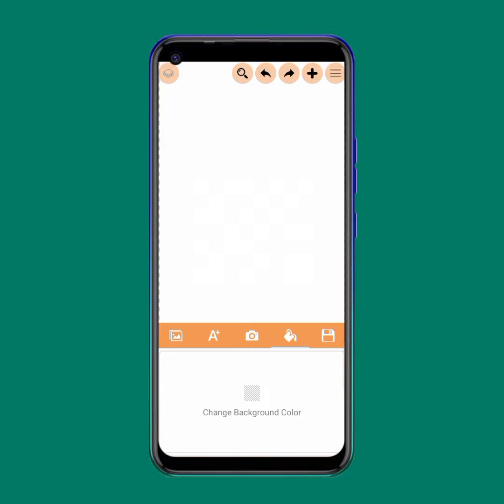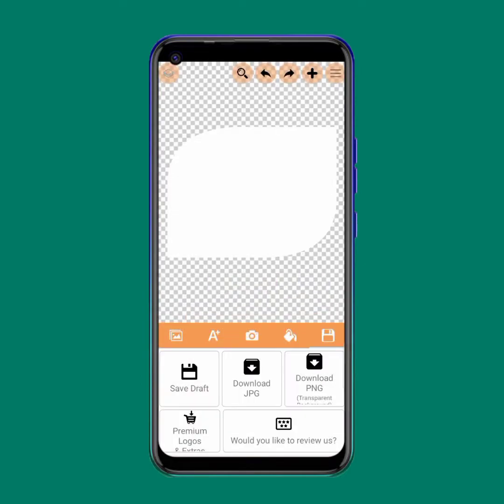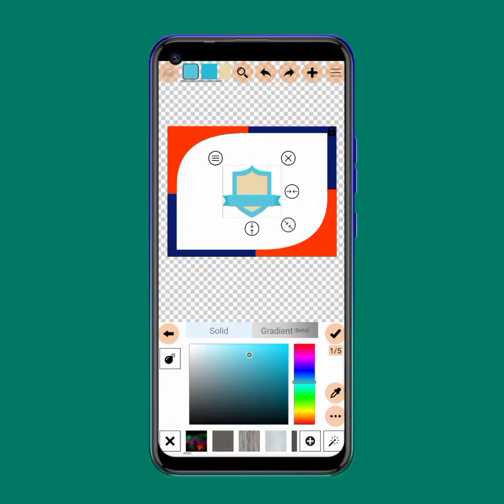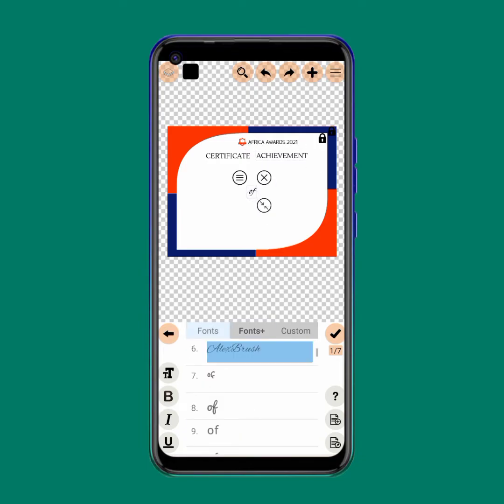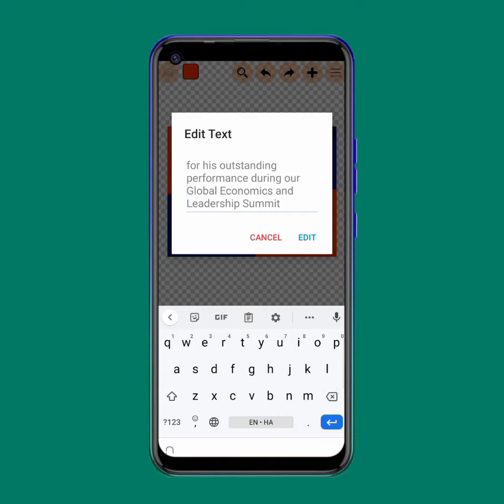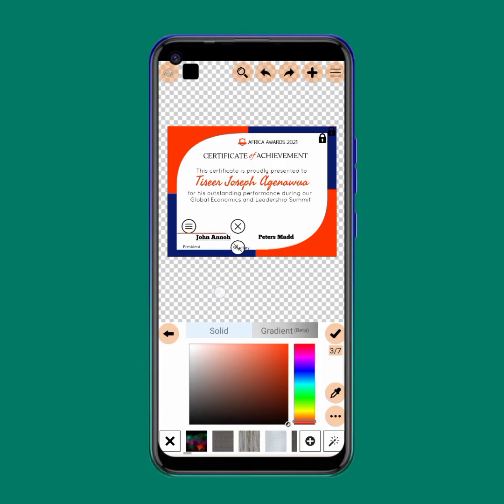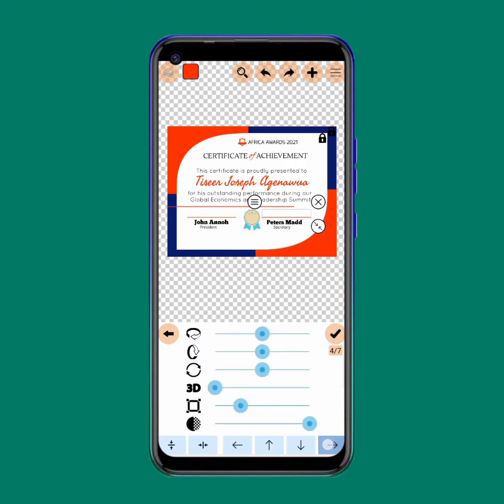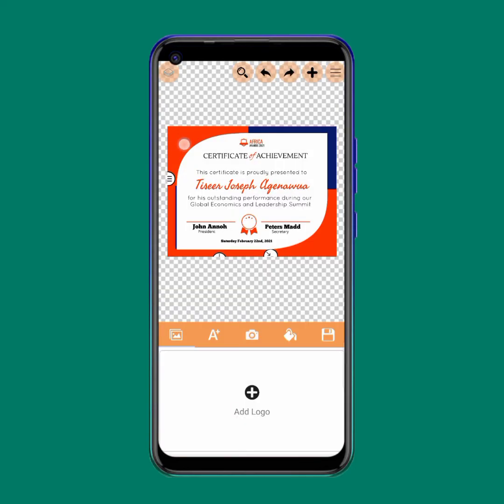How to design a certificate - Logopit Plus Smartphone Graphics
A detail video on how to design a certificate using your android phone.

A very simple social media graphics design app called Logopit Plus was used here to show you an easier way to design something outstanding.